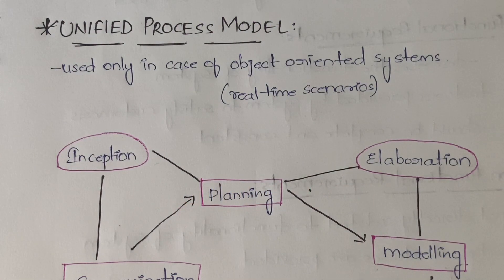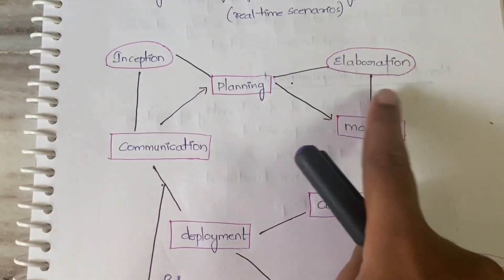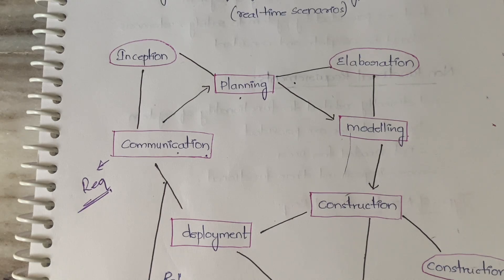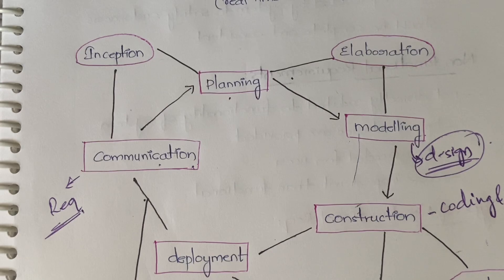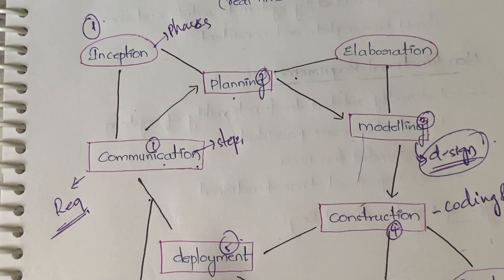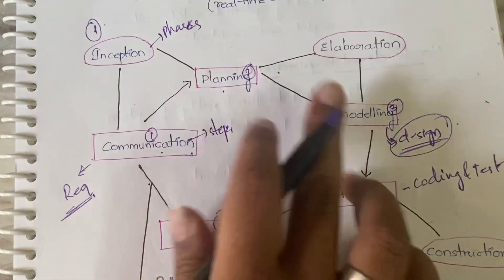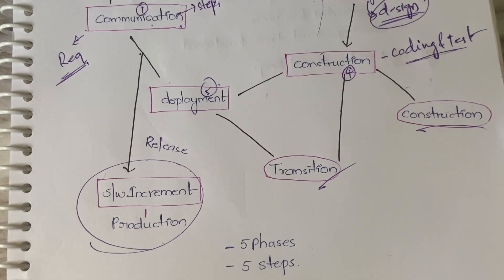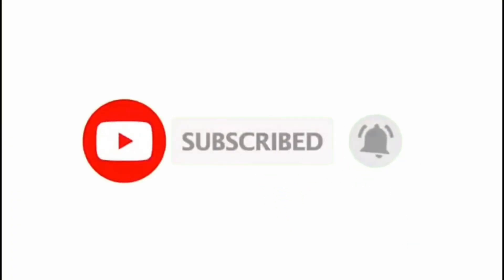18 Unified Process Model in Software Engineering with Diagram |SE